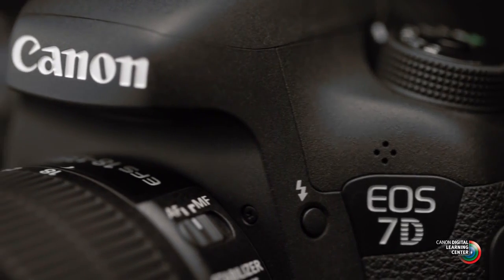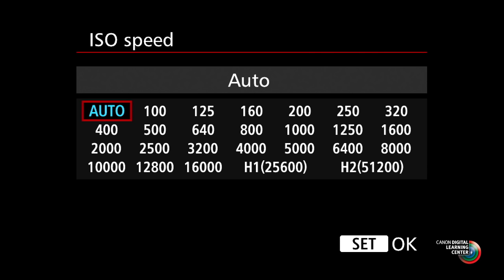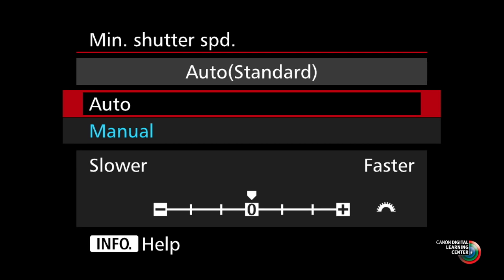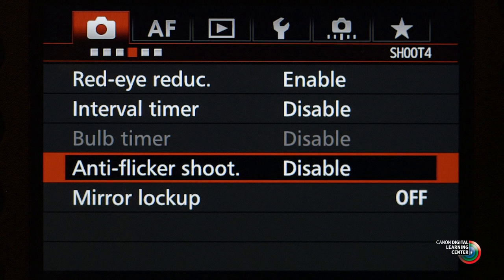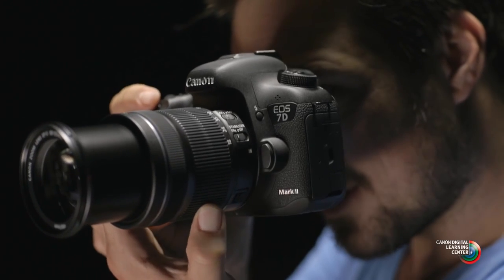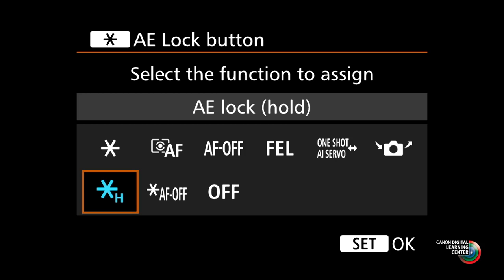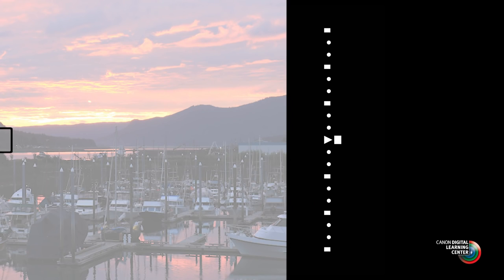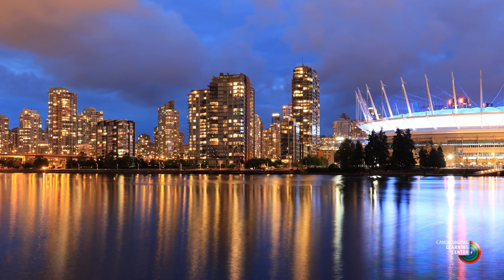Canon EOS 7D Mark II - Controlling the look of your images with the new exposure control functions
Learn how the exposure control functions can change the look of your images and how to control them.

Learn how to use the features and functions of the EOS 7D Mark II in these instructional tutorials, hosted by Canon Digital Learning Center Technical Advisor, Rudy Winston. These videos will give you the information you need to make the most of this camera, and hit the ground running in any shooting situation.